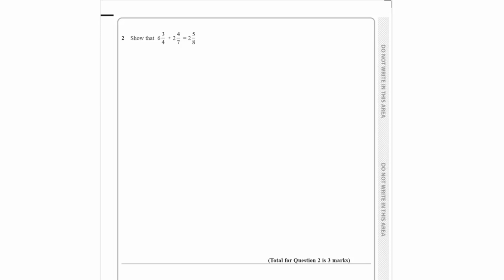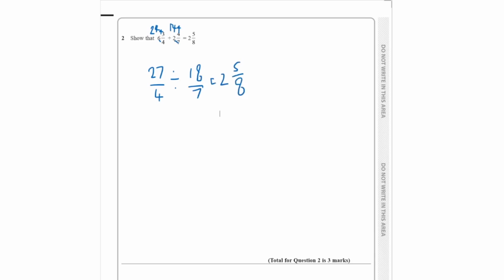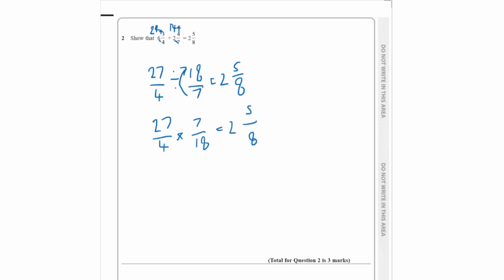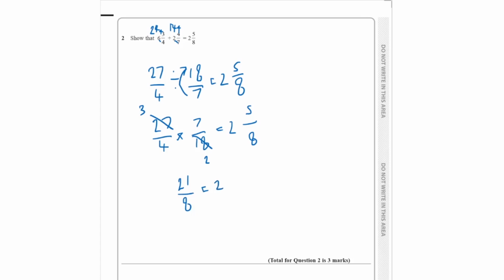Q2 2H (Jan-2022)